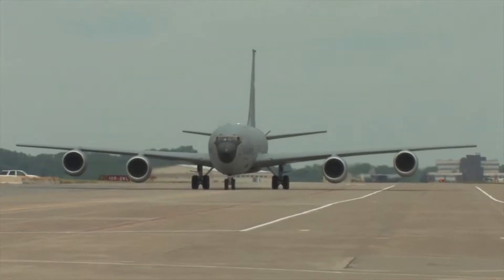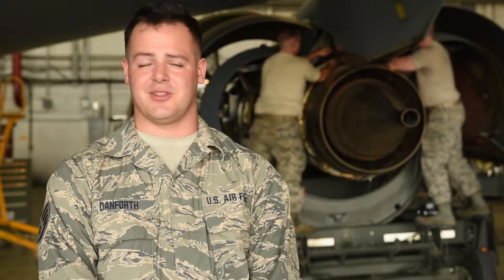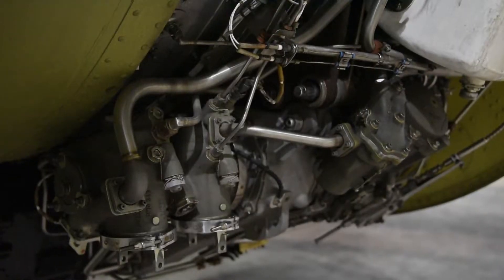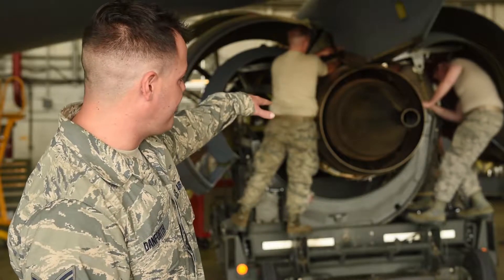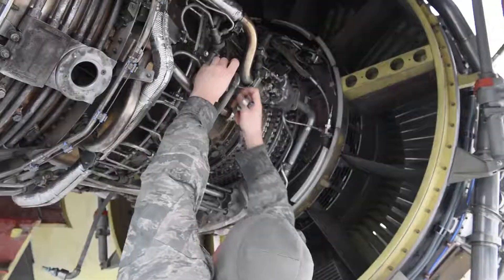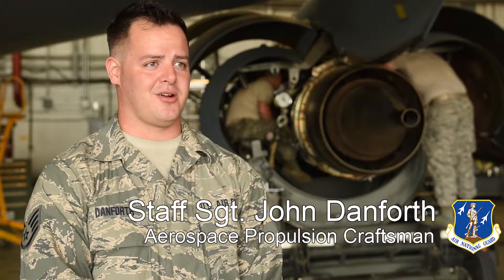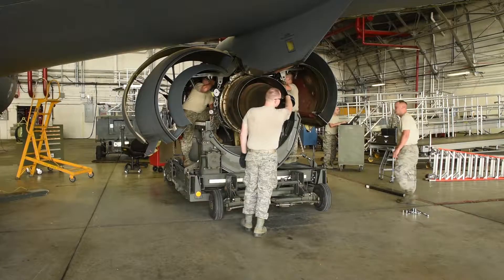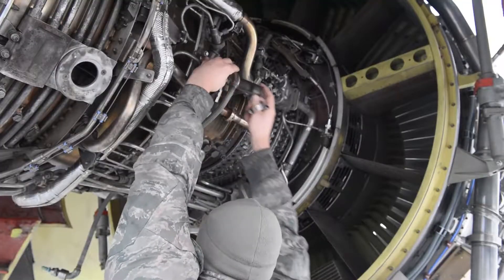Mechanics change KC-135 Stratotanker engine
171st Maintains Fleet of KC-135 Stratotankers by Periodically Changing Engines